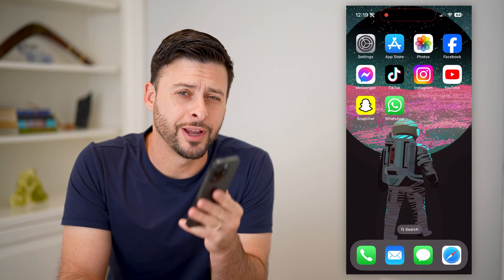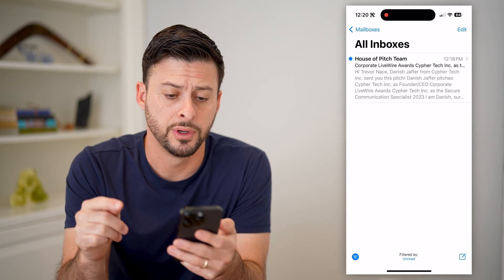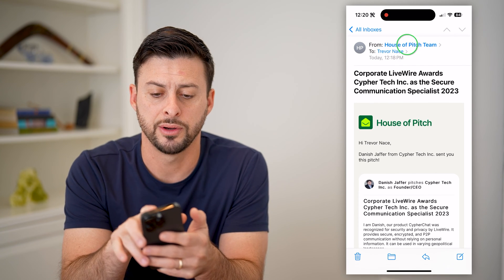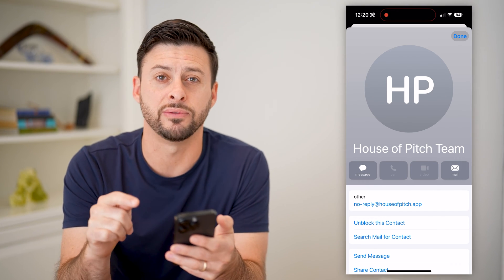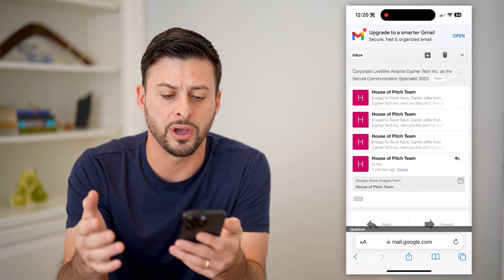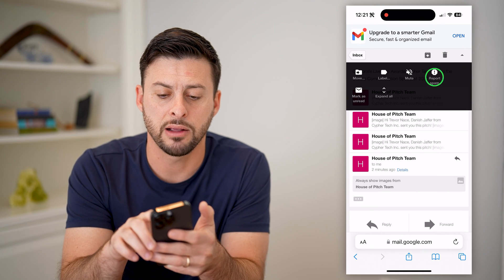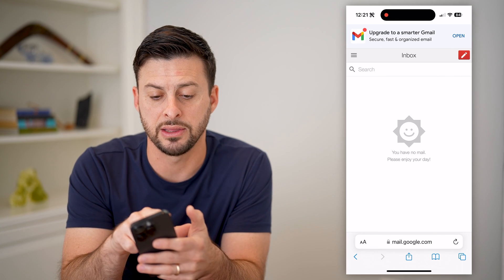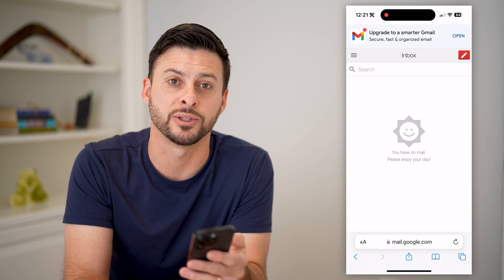How To Block Gmail Emails On iPhone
Here's how you can block any Gmail emails on your iPhone if you don't want to get emails from someone.

Cool iPhone Facts:
- Every single iPhone ad shows the time as exactly 9:41